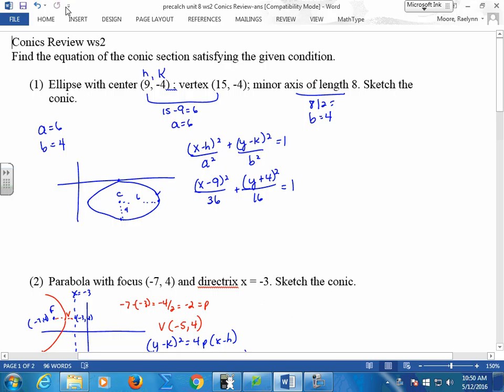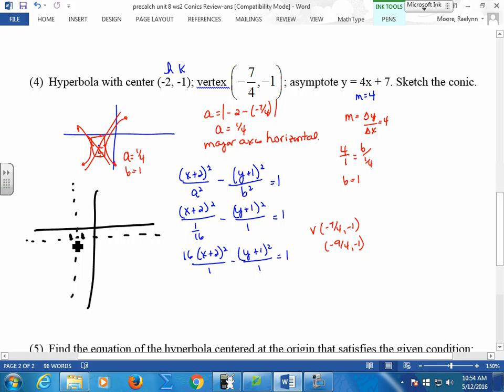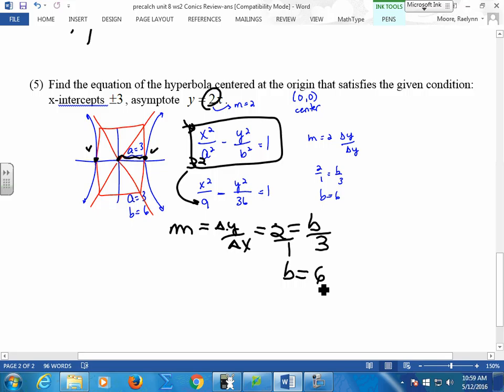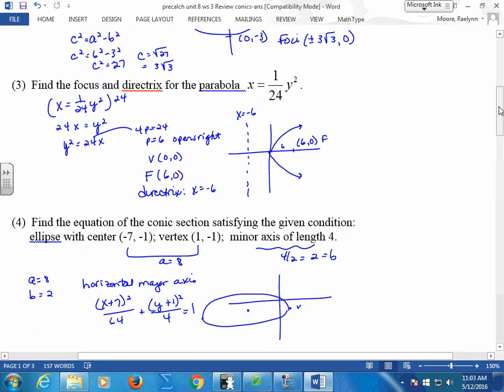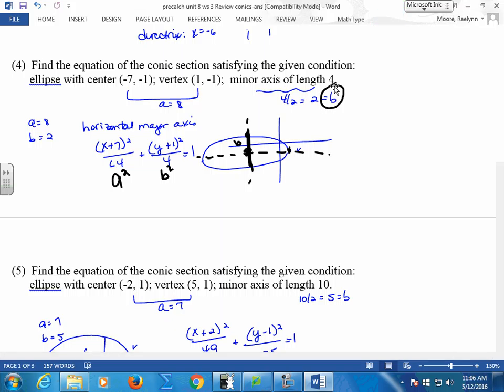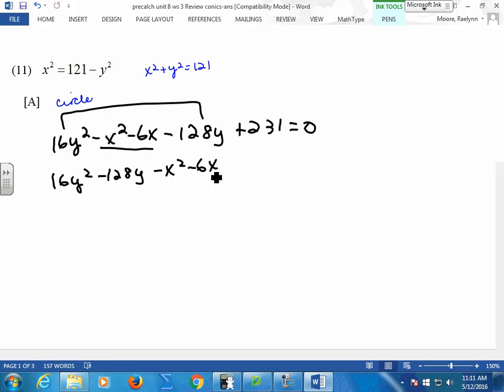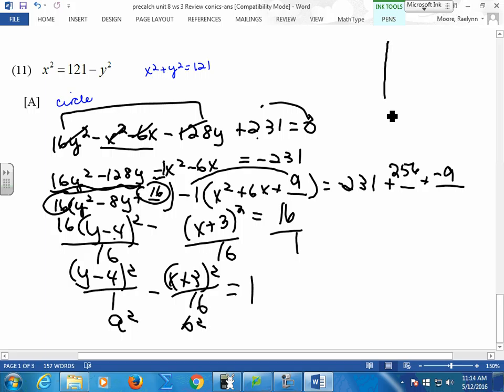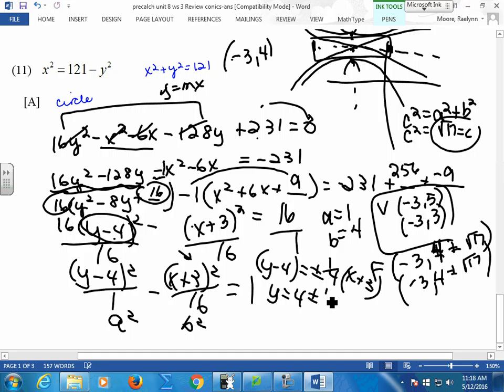May12 precalcr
may 12 precalcr